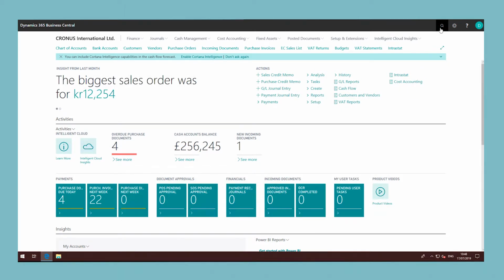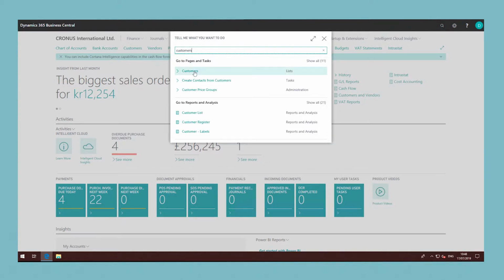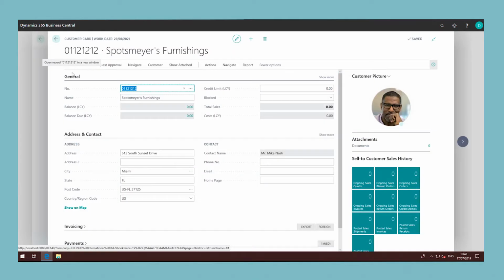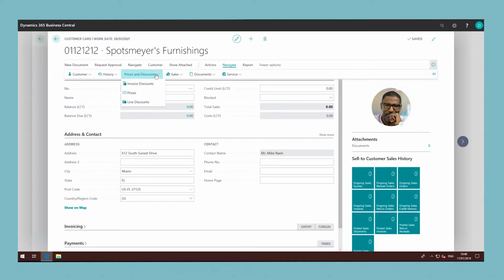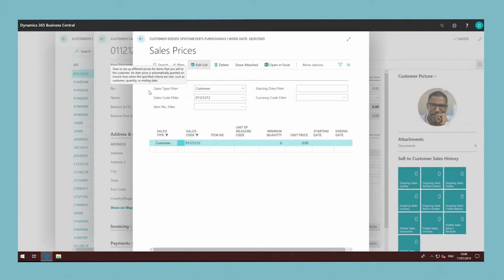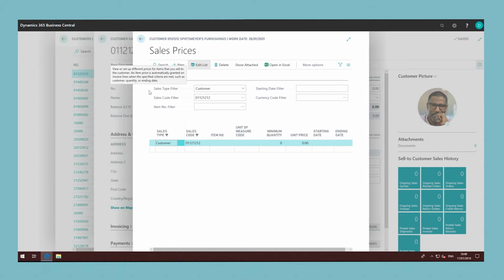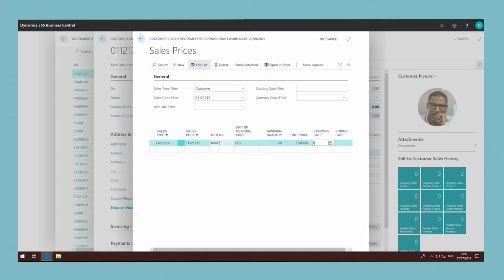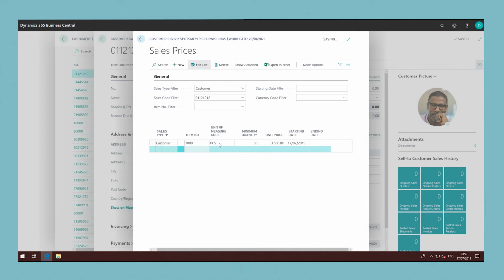Record Sales Prices and DIscounts for a Customer in Dynamics 365 Business Central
The price agreements that apply when selling to different customers must be defined so that the agreed rules and values are applied to sales documents that you create for those customers.

To set up a sales price for a customer, choose the Search icon, enter customers, and then choose the related link. Open the Customer Card, and then choose the Prices action under the Navigate tab in the ribbon. There are options for you to filter the results you see. You can easily manipulate this filter to view the information you need using the drop-down arrow or the assist edit button. The Sales Type field will be prefilled with ‘Customer’, and the Sales Code field will be prefilled with the customer number. Fill in the fields on the line as necessary. Enter a starting and ending date for this specific sales price to begin and end. Fill a line for each combination that will grant a special sales price to the customer and you’re done! There’s no need to save this document, clicking out of the window will automatically update the card.